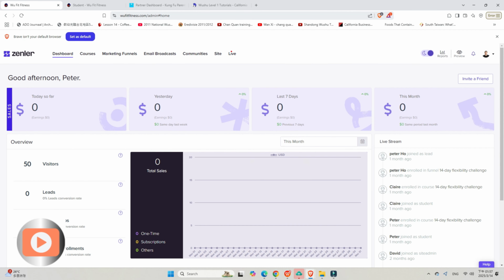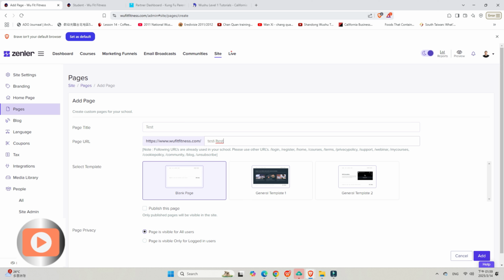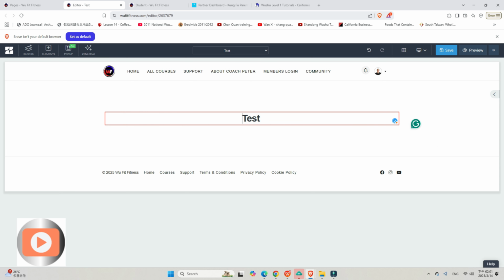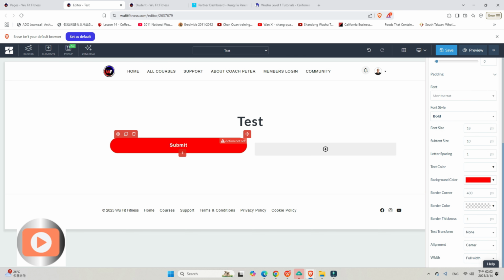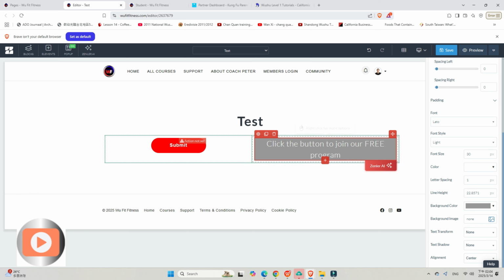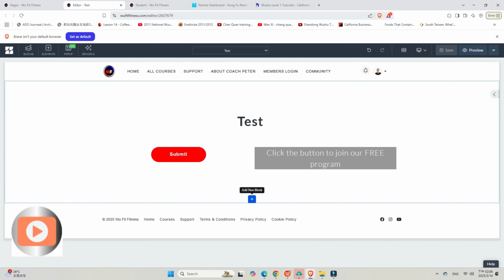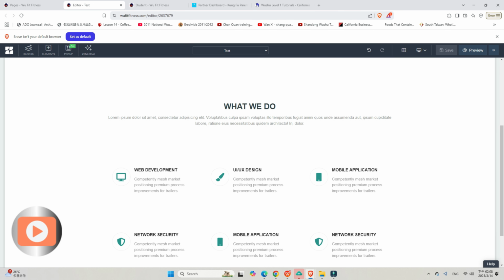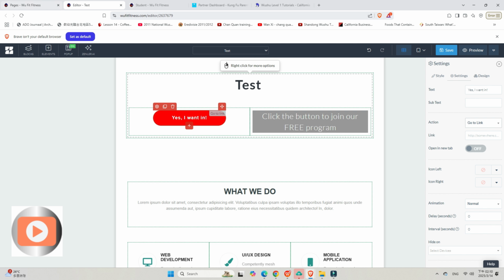I didn't know that creating a website could be this easy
I Didn’t Know Creating a Website Could Be THIS Easy! 🤯🚀

I thought building a website was supposed to be hard… turns out, I was just using the wrong tools! 😅

Enter New Zenler – the all-in-one course creation platform that lets you build a website, create online courses, set up funnels, run email marketing, and even host live classes – all in one place! 🎓💻

No coding. No headaches. Just click, drag, and launch! 🚀

In this video, I’ll walk you through how easy it is to create a professional website with New Zenler and why it’s one of the best platforms for course creators right now!

🔥 What do you think? Have you tried New Zenler? 🎬✨